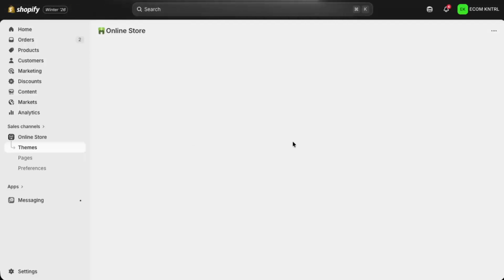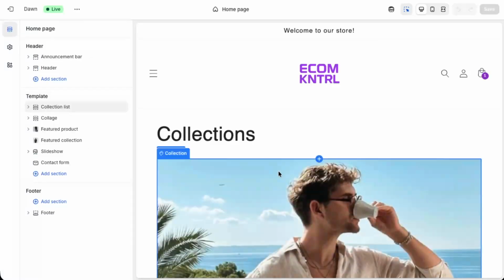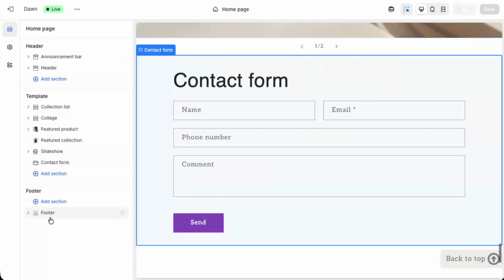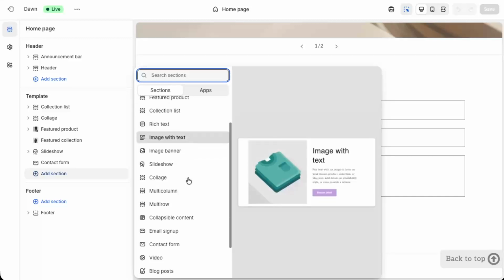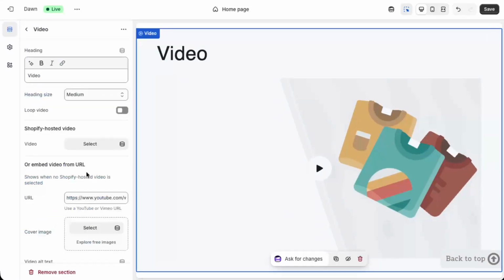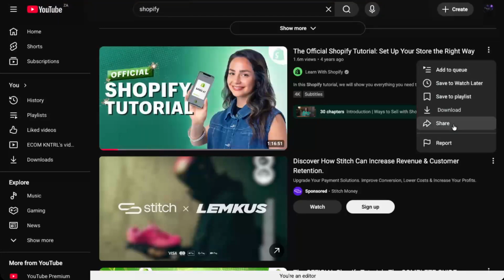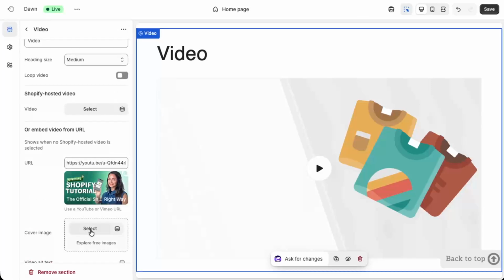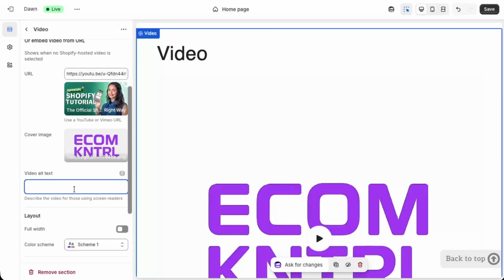How to Embed Video on Shopify Page (2026) | Theme Editor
This tutorial explains how to embed video on Shopify page using the current theme editor and page content options that work in 2026. You’ll learn how to add videos from YouTube or Vimeo, use Shopify’s built-in video blocks, and place videos correctly on a page without affecting layout or page speed. The walkthrough shows the exact steps inside the Shopify theme editor so your video displays properly on both desktop and mobile. This method works with modern Shopify themes and does not require apps or custom code. If you’re looking for a clear, up-to-date guide on how to embed video on Shopify page the correct way, this video walks through the process step by step.